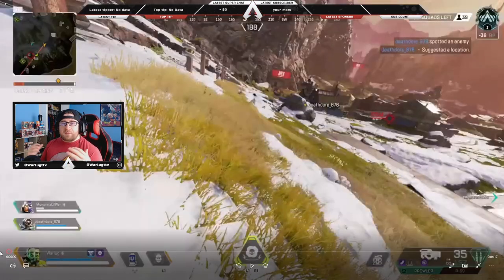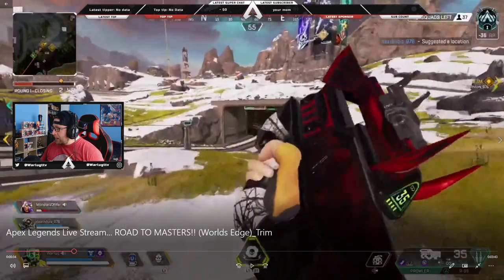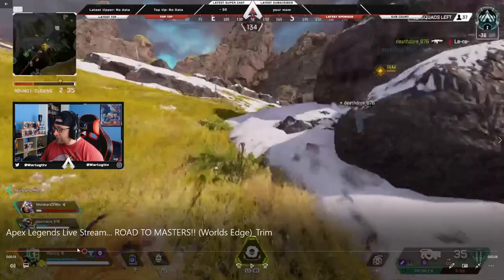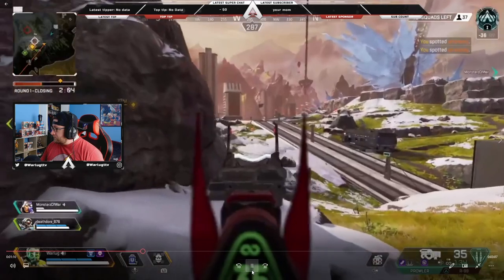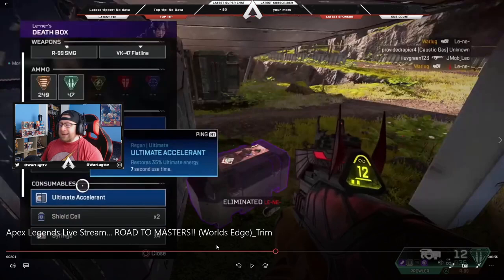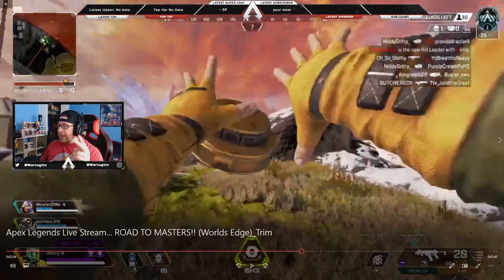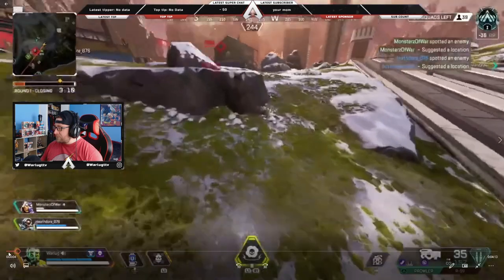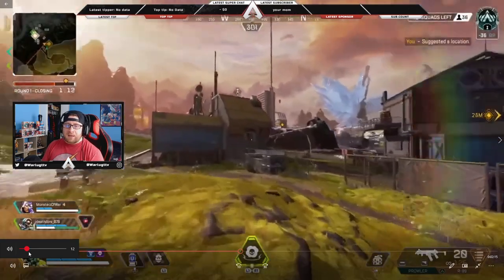How to SURVIVE THIRD PARTIES in Apex Legends Season 5! (Pro Tips)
How to Fight and Survive 3rd Parties in Apex Legends Season 5! In this Video I want to breakdown how to combat and fight against third parties in apex legends. I have a clip and a bunch of tips on how to get better at fighting against 3rd parties in apex.

Third parties in apex legends season 5 have gotten worse especially in kings canyon and in this video i break down one of my clips with tips and show you how to come out on top! Hope you Enjoy the video👍